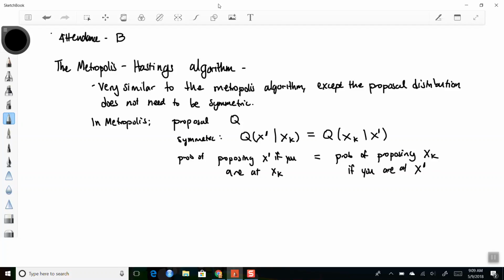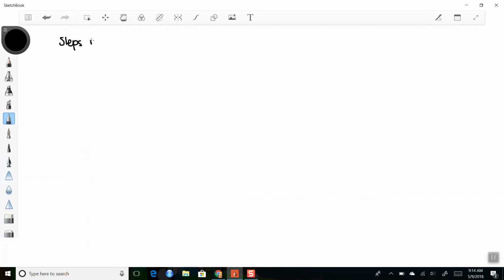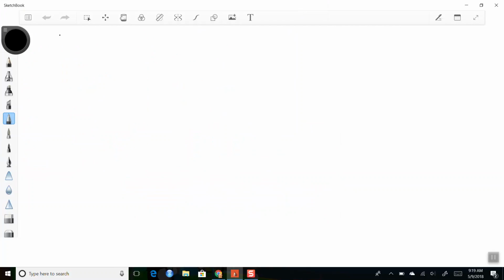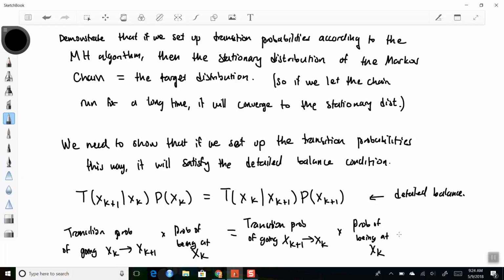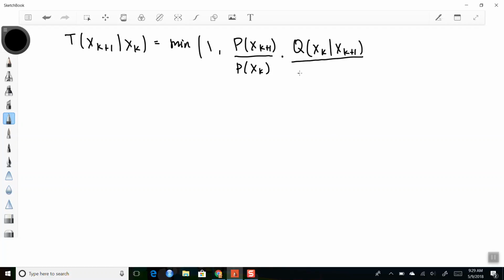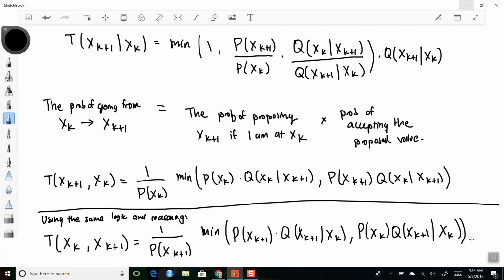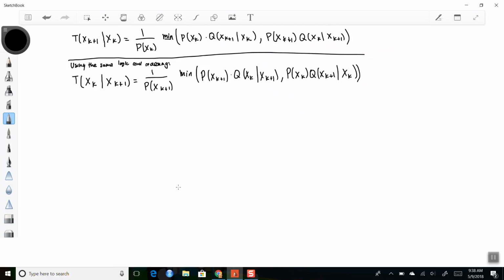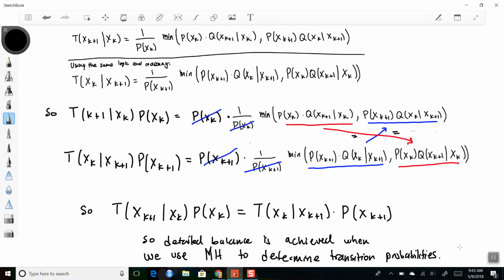5 9 2018 Stats 102C Lec 1